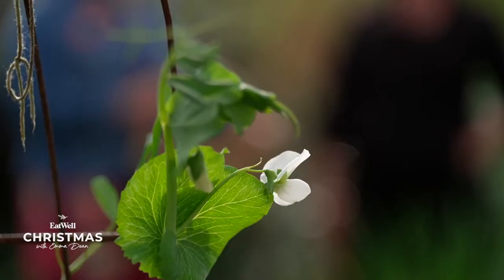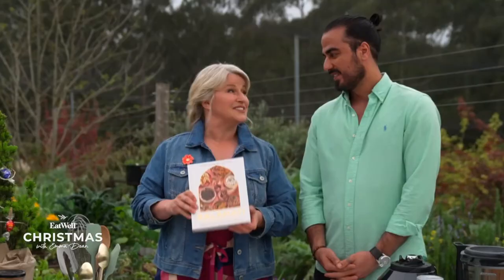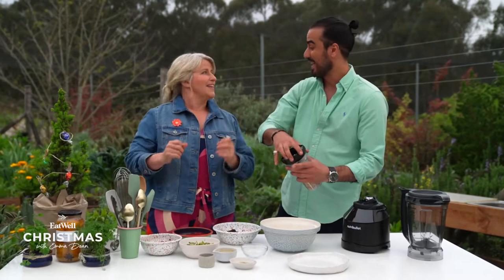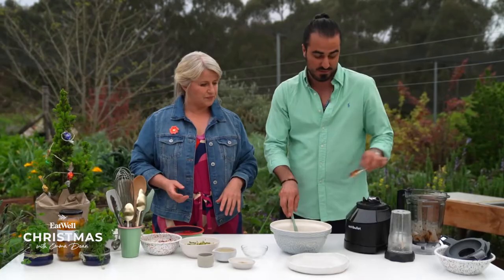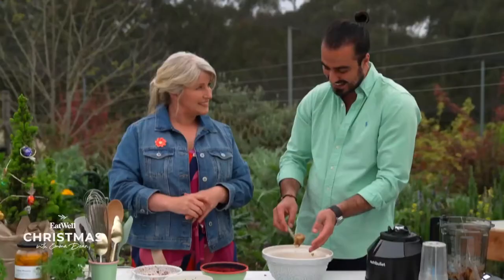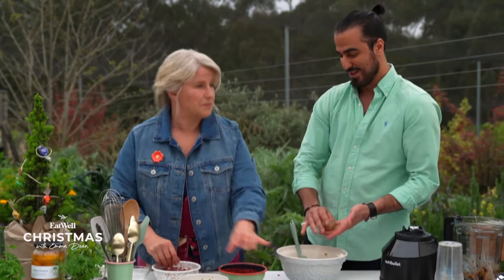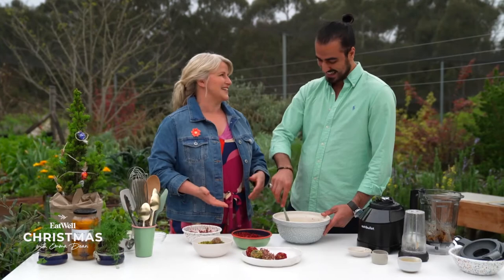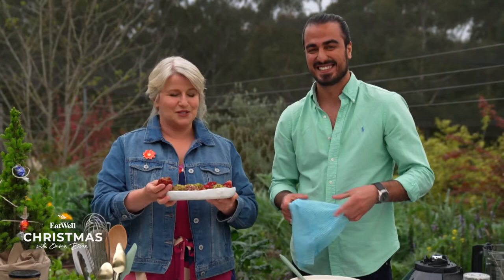Handmade gifts FULL OF HEART - " EatWell Christmas with Emma Dean"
Hamed Allahyari is the kind of person who, once you’ve met, you know
you’ll never forget. He’s warm, softly spoken and has a huge heart. He’s also incredibly brave. Hamed is a refugee who migrated to Australia in 2012. He fled his country of Iran because his life had become threatened. Hamed is a gentle, kind-hearted man whose smile lights up the room. As the founder of Hamed’s Persian Kitchen in Sunshine, Melbourne, he shares his Persian culture and culinary heritage with the community. We are very lucky to have Hamed featured in our show, but even luckier to have him here in Australia. Be sure to check out his new cookbook, Salamati. You can find more details below. Today he teaches Emma Dean his go-to recipe for gifts - Persian Bliss Bites. Inspired by the protein balls at his local cafe.

Catch the full episode 3pm Saturday, 10th Dec - Channel 9.

Or stream via 9NOW. Even better, you also find all the recipes at eatwellmag.com.au That's your Chrissy gift planning done, thanks to our friends NutraBullet and Yarra Valley

Salamati: Hamed's Persian Kitchen: Recipes and Stories from Iran to the Other Side of the World, written by Hamed Allahyari, photography by Dani Valent. A heart-warming story of resilience, homesickness and good Persian cooking in 70 glorious recipes. Published by Murdoch Books and available at all good bookstores. RRP $45.00